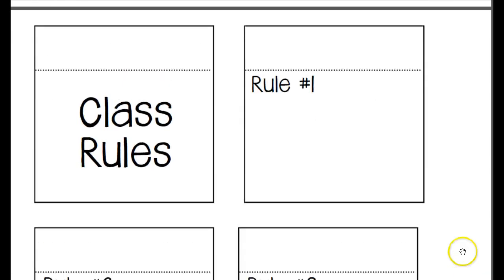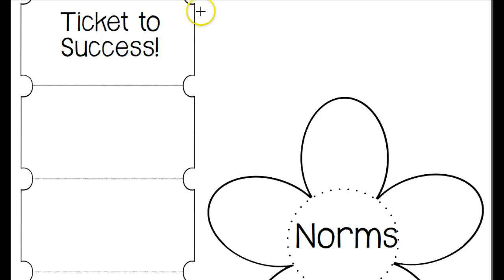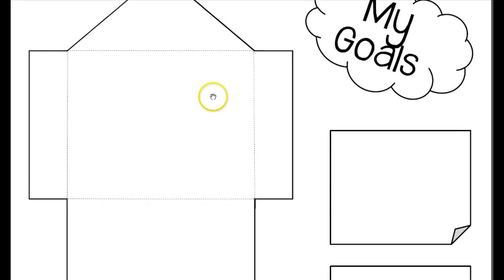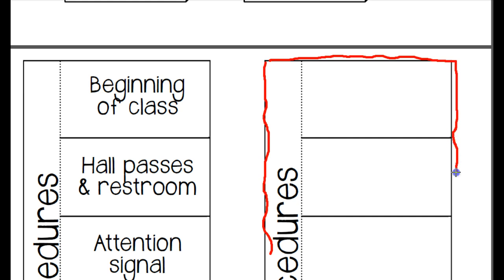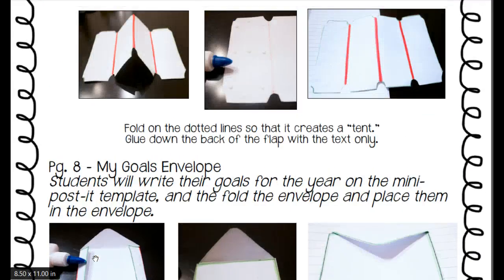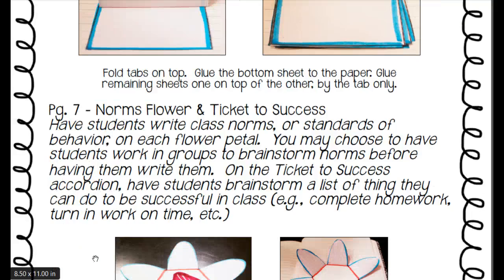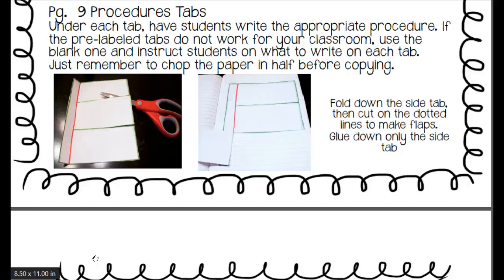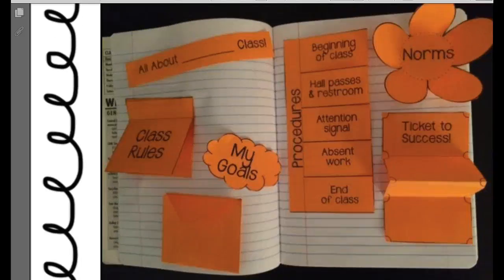Procedure and rules set-up